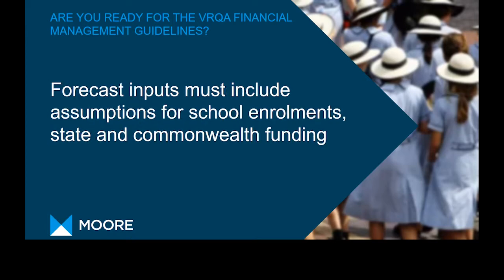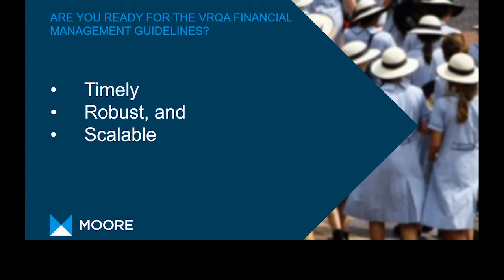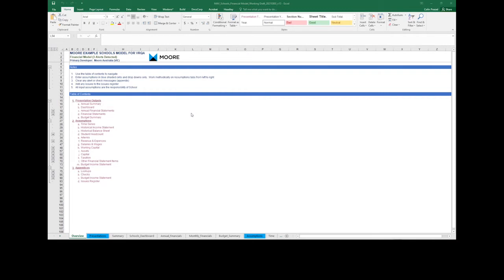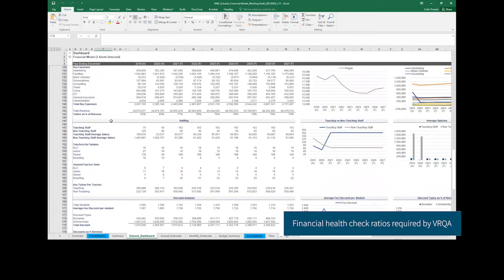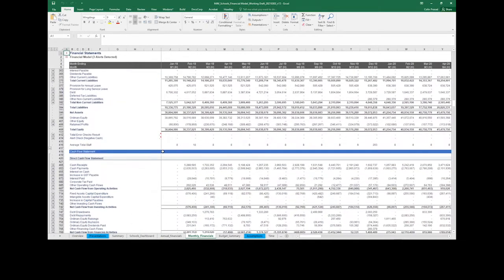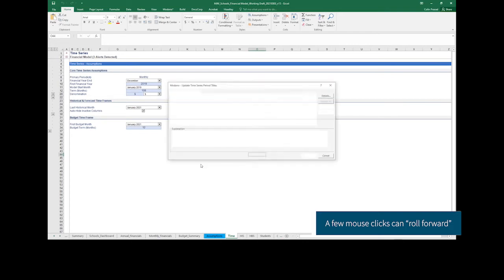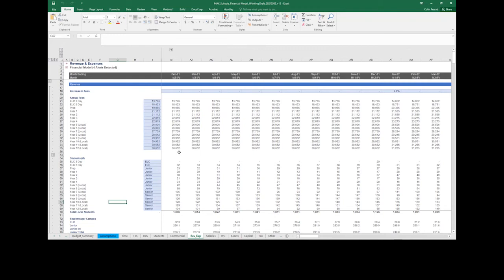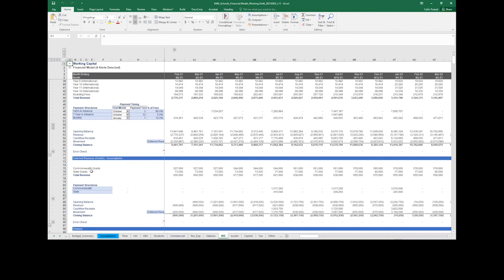Schools Model for VRQA - Moore Australia (VIC)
Are you ready for the VRQA Financial Management Guidelines? In this short video Colin Prasad takes you through the Moore Australia Schools Model that will help you meet and exceed your reporting requirements.